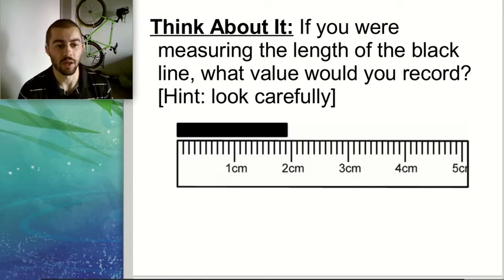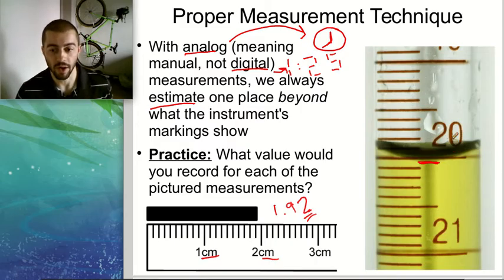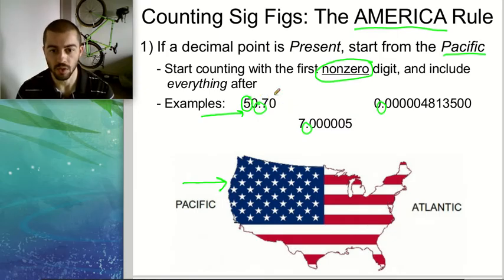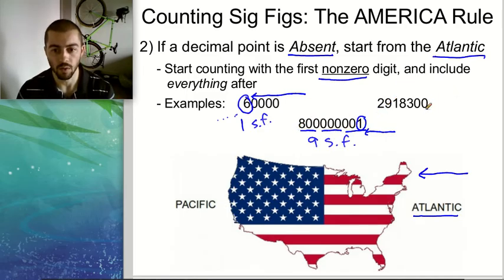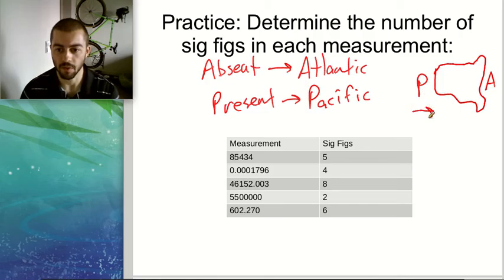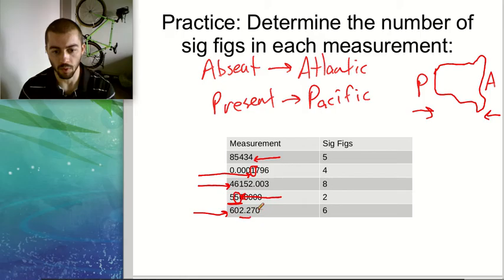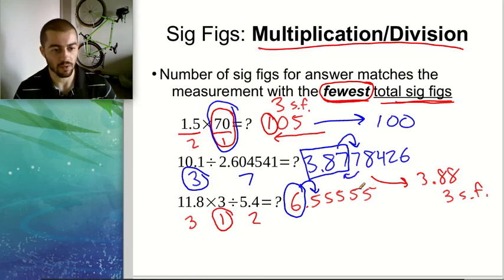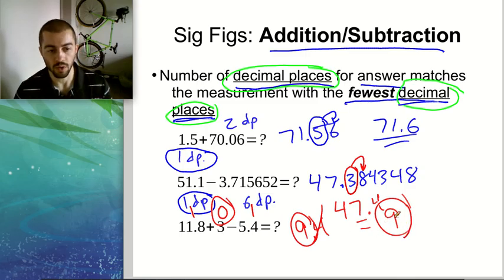Significant Figures (Sig Figs) - High School Chemistry